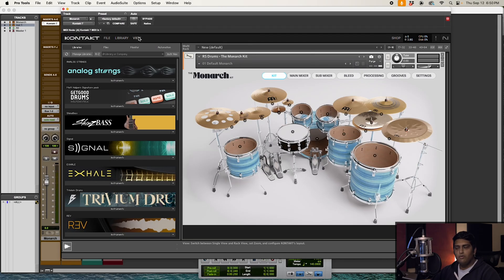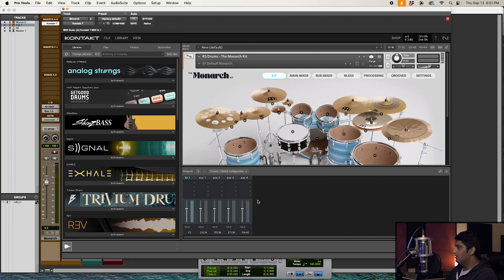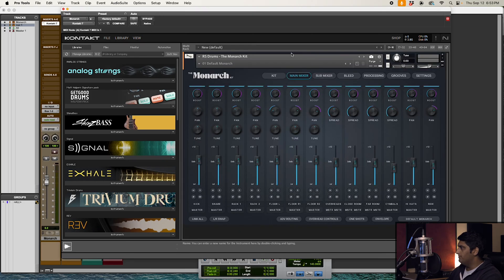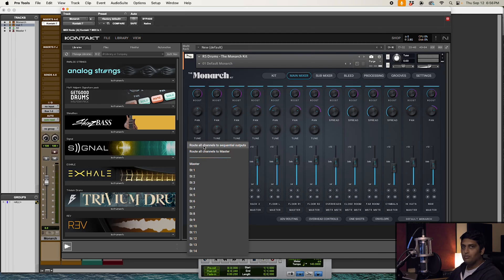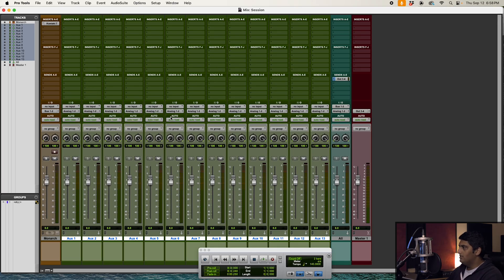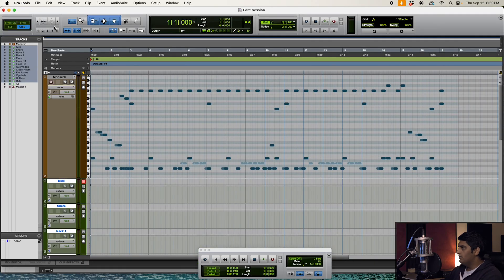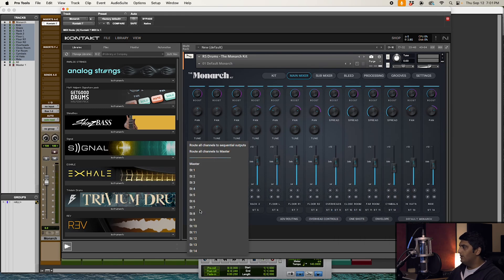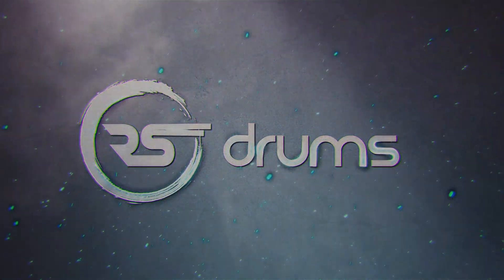The Monarch Kit | Routing in Pro Tools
This is a quick tutorial on how to route The Monarch Kit in Pro Tools.

The Monarch Kit captures the sound of Anup Sastry’s personal studio setup — dynamic, versatile, and built for modern metal production. With ten snares, a massive organic room, and a wide palette of mix-ready tones, it gives you the depth and flexibility to shape drums that feel alive in your mix.

From instant inspiration with curated presets and grooves to full control of every detail, The Monarch Kit adapts to your workflow so you can create without compromise.

🥁 Signature drum library built on Anup Sastry's personal kit

🥁 10 snares, 3 kicks, expressive toms, and full range of cymbals

🥁 15 mix-ready presets crafted for modern metal production

🥁 Massive, organic room tone for natural ambience

🥁 100+ grooves and fills written by Anup for instant inspiration

🥁 Load your own kick, snare, and tom one-shots

🥁 Built-in 2-bus processing: compression, saturation, EQ, transient shaping, reverb

🥁 Kontakt & Kontakt Player 6+ compatible, fully NKS integrated

🥁 Easy installation via Native Access

🥁 Includes TCI files for Slate Trigger

Powerful Mix-Ready Presets - Monarch comes loaded with 15 mix-ready presets, ranging from organic warmth to hard-hitting, processed punch. Just drop Monarch into your session and let the creativity flow. Check out the video below to hear each mix preset in action.

Layer with One-Shots - Reinforce your sound with custom one-shots for kick, snare, and toms. Drag and drop your own samples directly into the instrument and route them individually for flexible blending. Whether you’re adding impact, tightening shells, or experimenting with new textures, Monarch makes the process quick and intuitive.

Shape Your Sound - Fine-tune every element of the kit with envelope controls for Attack, Hold, and Decay. Pull the sustain in for a tight, snappy feel or open it up for massive, ringing hits. These same controls extend to your custom-loaded one-shots, so every sound sits naturally in your mix.

100+ Grooves and Fills - Stay inspired with over 100 grooves and fills performed by Anup. Browse, preview, and drag them straight into your DAW to spark ideas or sketch full arrangements. It’s a fast way to build drum parts that carry the same energy as a live performance.